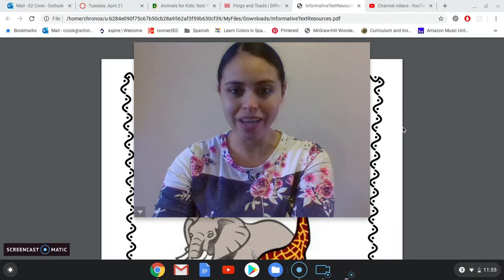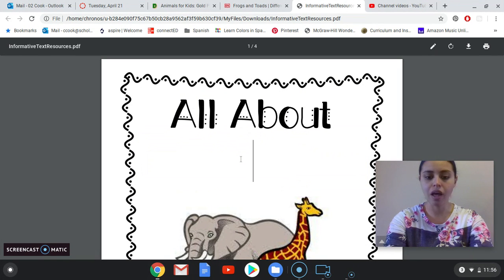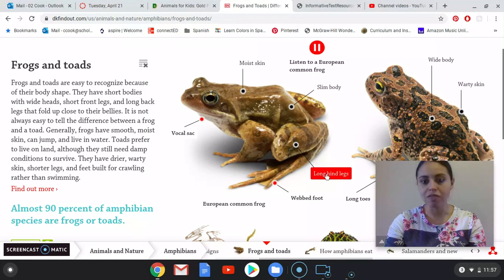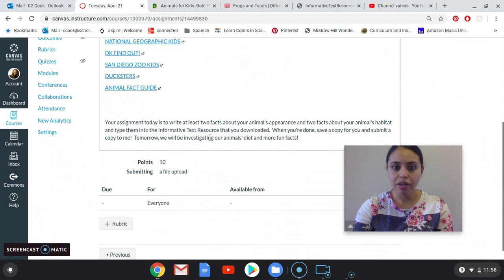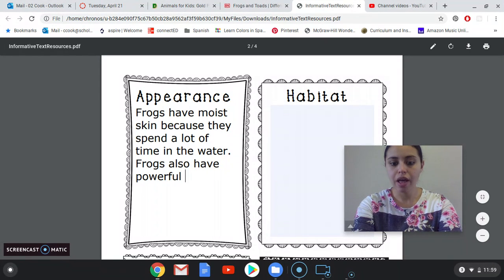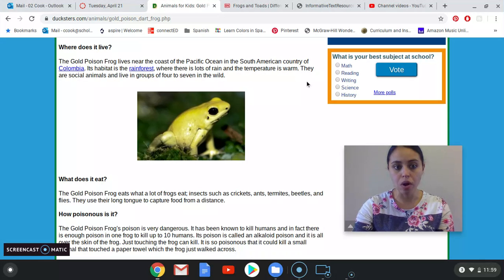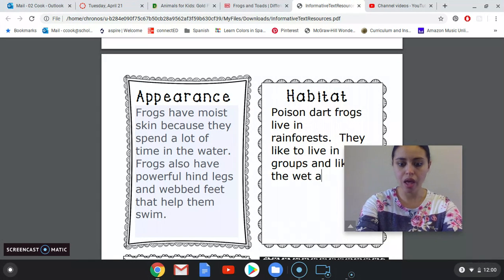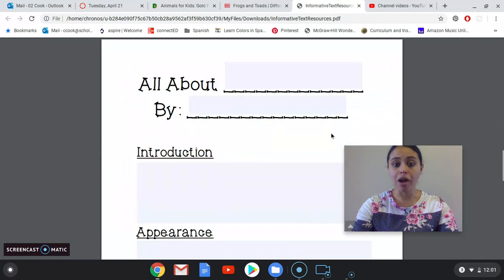Appearance and Habitat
This is how you'll complete today's assignment!